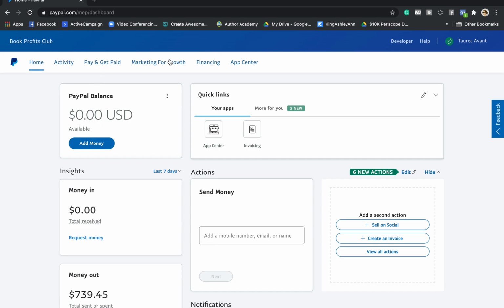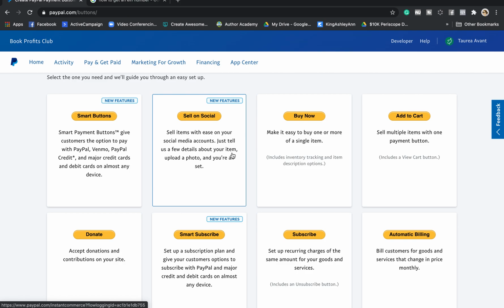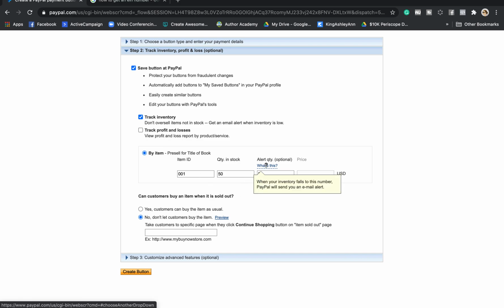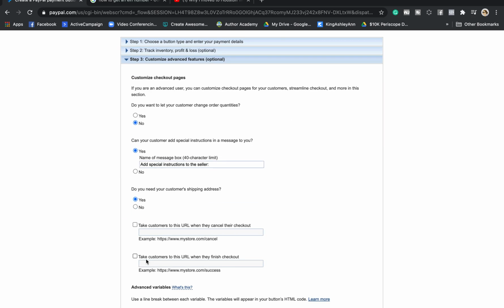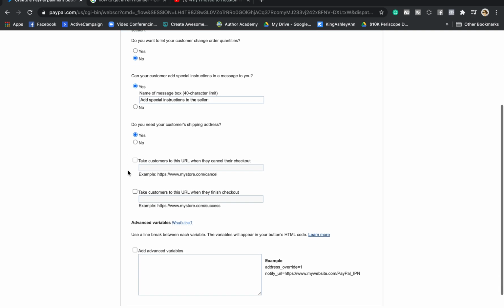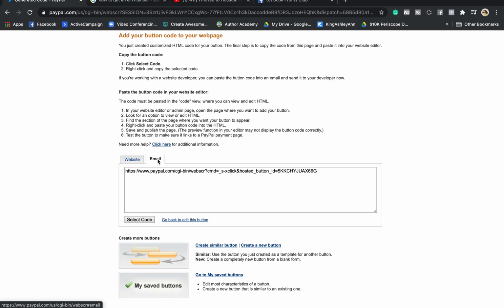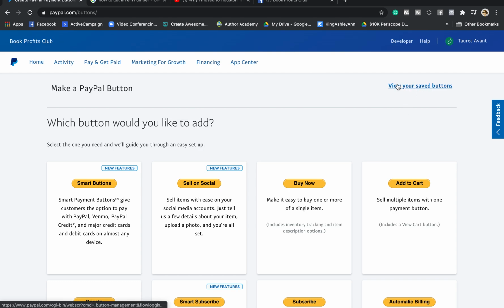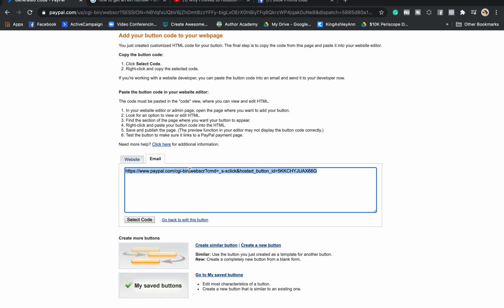How to Create a Paypal Button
VIDEO GEAR, LIGHTING USED TO SHOOT THIS VIDEO:
Camera - Canon EOS Rebel T5i EF-S 18-55 IS STM Kit by Canon

Light - LimoStudio 18" Ring Light